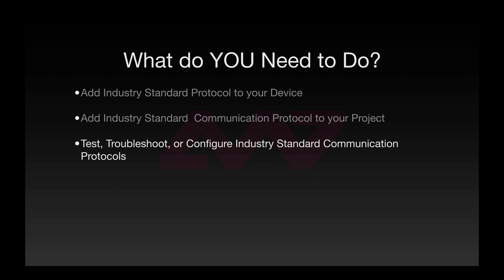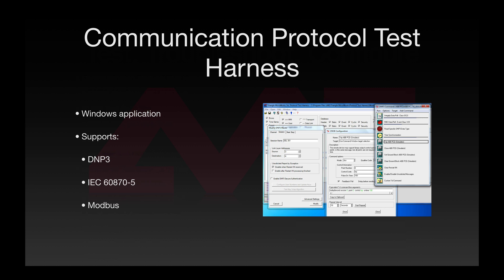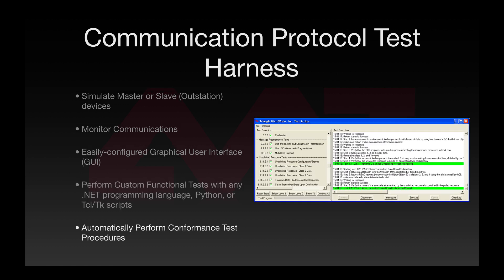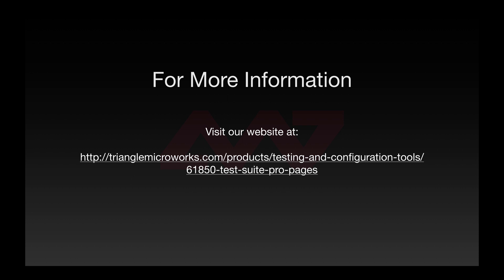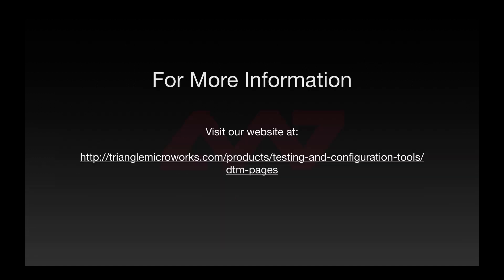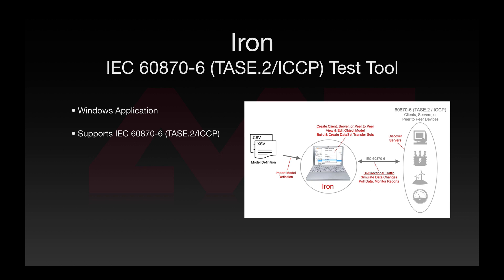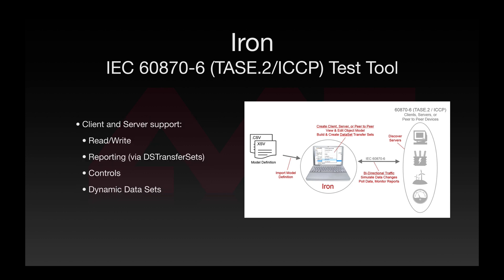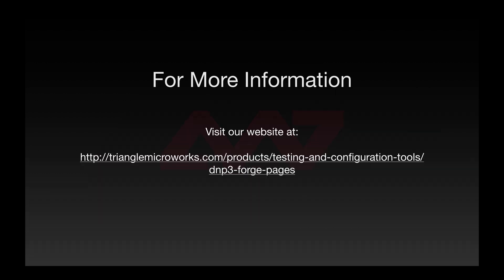TMW OV 4 Test Troubleshoot Configure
This video is part of a series that describes how Triangle MicroWorks can help you with your industry standard communication protocol needs.

This video describes test and configuration tools that support industry standard communication protocols such as IEC 61850 (including -7-410, -7-420, GOOSE, -9-2 [Sampled Values], and IEC 61400-25), DNP3, the IEC 60870-5 family (including -101, -102, -103, and -104),  Modbus, and IEC 60870-6/ICCP/TASE.2.

For the complete video series and additional information, please visit our web